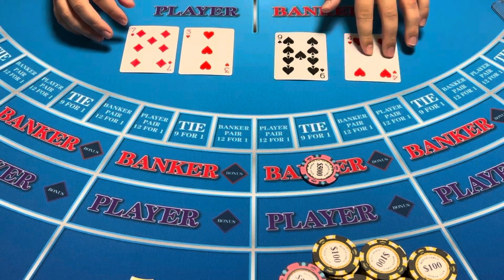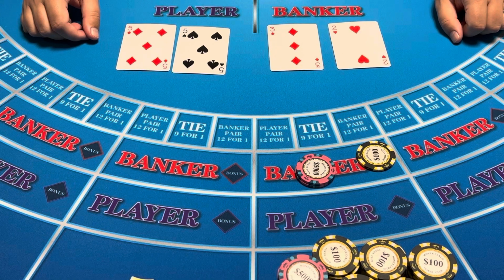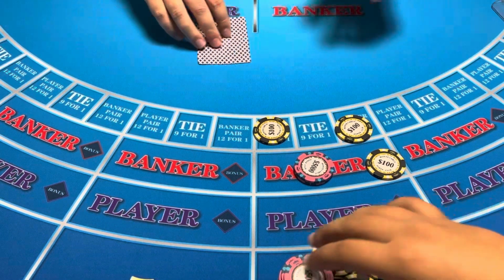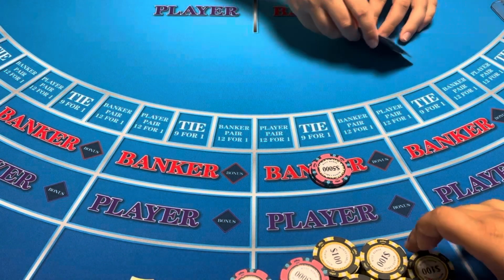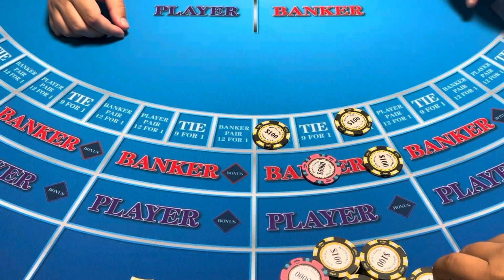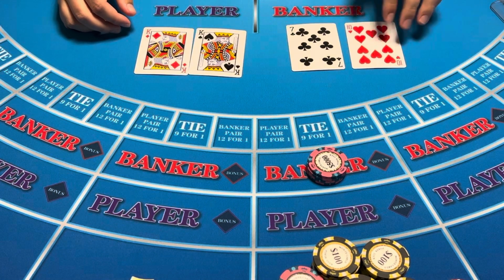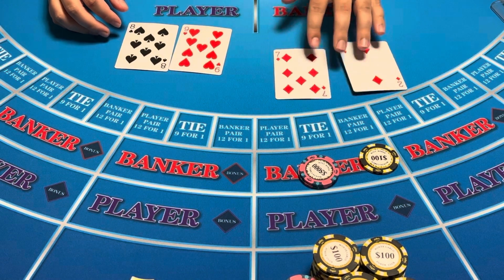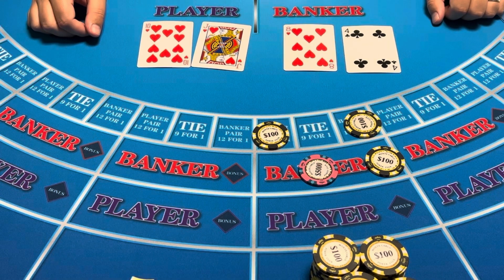Baccarat | $60,000 Buy In | EPIC High Limit Session! Does Betting Banker Really Have An Advantage?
Welcome To Perfect Baccarat!

This channel features entertaining Baccarat gameplay for any skill level!

This will be an 8 deck shoe, Tie bet pays 9 for 1, Banker/Player pair pays 12 to 1
To win a Bonus bet there must be a natural on the table for which the player is betting
Payouts for Bonus are determined on the difference in points on the winning hand

‼️Bonus bet pays only on a winning NATURAL hand
      Pays 30-1 for a win by 9 points
      Pays 10-1 for a win by 7-8 points
      Pays 4-1 for a win by 3-6 points
      Pays 1-1 for a win by 1-2 points

CHIP VALUES
Red    $5
Green  $25
Black  $100
Purple $500